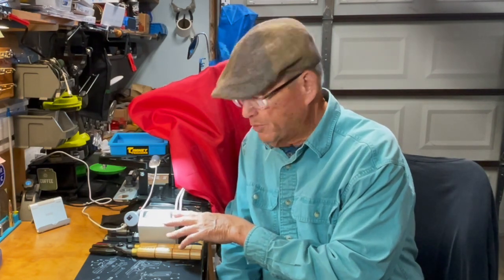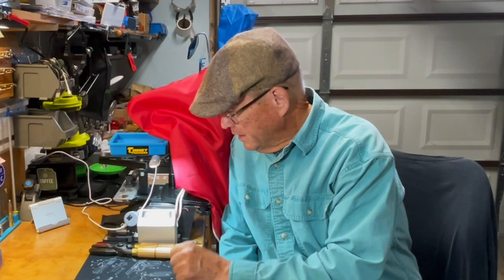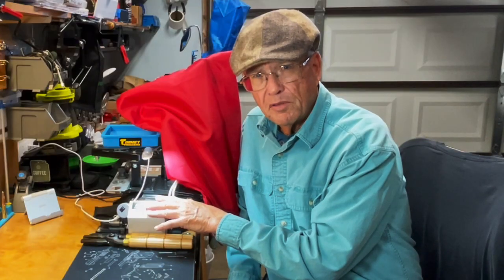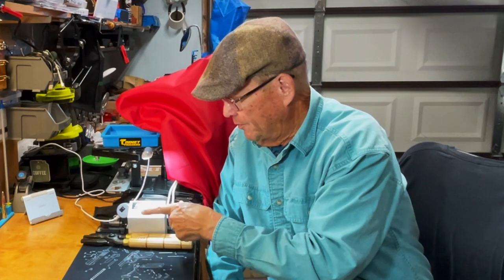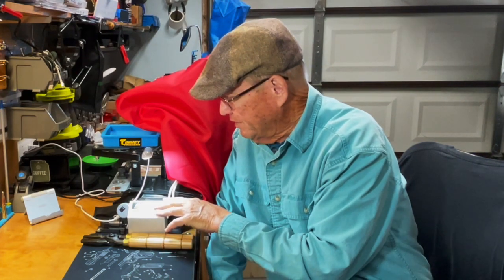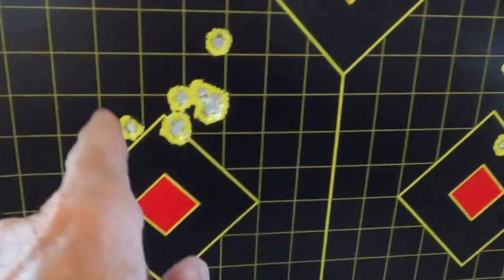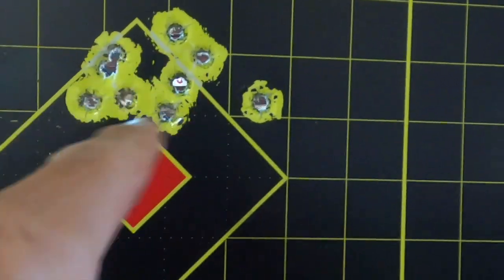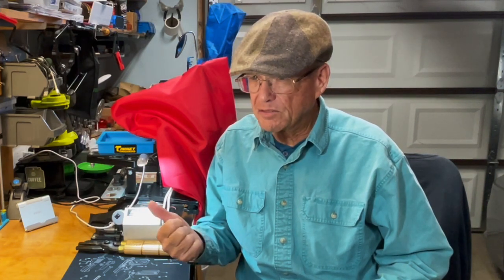MoldyMonday no 23: The Saeco 043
I've got a bunch of molds laying around that I've never cast, either because they're brand new or for some other reason just never used.
This episode is with the Saeco #043, a 170gr TCBB for 40 S&W.
In this series, I plan to try to bring one of those molds out every week for a while until I get through most of them. Probably won't be EVERY week, but I'll try.